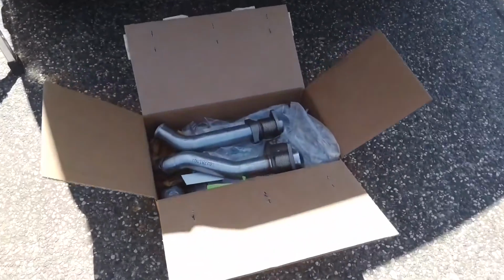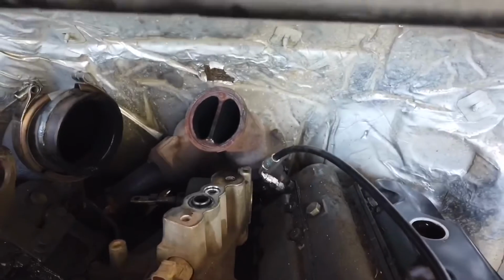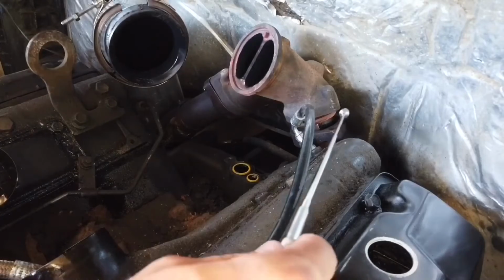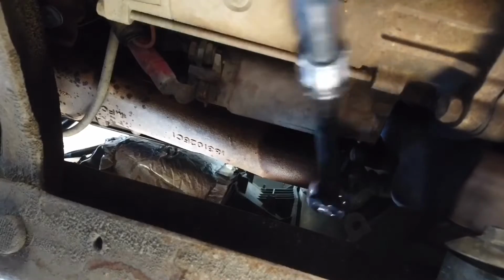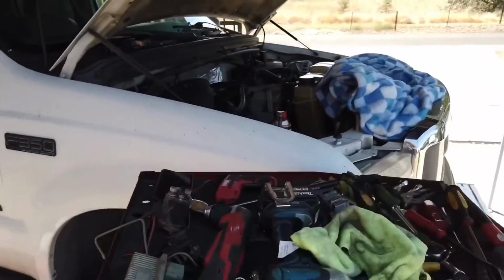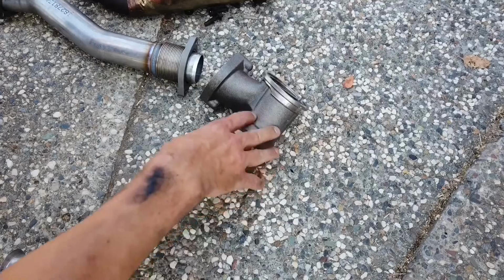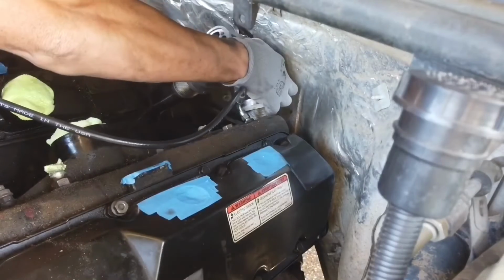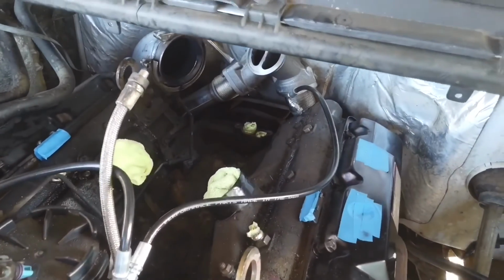2001 F350 7.3 - RiffRaff Up-Pipes Install - Stock up pipes leaking and falling apart JUNK!! F250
I knew my stock up-pipes were leaking but didnt know it was THIS BAD, thats some bad quality design by international thats for sure! im glad i desided to go ahead and get in there and get these installed. Another mod done and the 7.3 is up another level of awesome!!!

🛠FixitNicks Tools and Parts
1. Amazon Garage
2. F350 List of Parts used
3. Silverado List of Parts used
4. My Tool Box
5. Battery Jumper
6. BlueDriver OBDII Scanner
7. Milwaukee Brushless 3/8" Ratchet

🎥Things I use to make Videos
2. DJI Osmo Pocket
3. Insta360 One X
4. Samsung 128GB Micro SD
5. iPhone 8 Plus 256GB
6. iMovie or LumaFusion for editing (App Store

PROJECT COST:
2001 F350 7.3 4x4 6 Speed Dually
135,000 Miles

F350 Auction bid - $5,700
Auction fees - $540
Delivery cost - $650

•REPAIRS•

New wheel - $310
New rear tire - $130
New front tire - $130
F350 Pair of leaf springs - $240
F350 RH leaf spring sold - (-$60)
eBay Driver dually fender - $450
eBay Driver dually fender refund - (-$400)
eBay Driver duality Fender sold - (-$120)
Another Drive Dually fender - $400
Taillight - $20
Motorcraft water pump - $180
2 new Napa batteries - $300
Dorman Mirror Switch - $15
Motorcraft Steering Stabilizer - $70

•UPGRADES•

Floor mats - $30
Tailgate Assist kit - $50
2" level kit - $60
New side market lights - $35
New Clearance lights - $30
Red & Amber LED Bulbs X20 - $50
White LED Bulbs X10 - $15
3 LED Rear Bar - $10
LED flasher relay - $15
LED headlights - $150  (i didnt like the fit)
LED foglight - $120 (i didnt like the fit)
Motorcraft oil filter - $10
Motorcraft fuel filter - $20
Amazon 5W-40 Full synthetic oil - $75
Bed Back rack - $250
Fomoto Oil pan drain valve - $25
CCV Mod - $40
Intercooler pipe foil delete - $0
Intercooler pipe wrap - $20
Tyger side steps - $350
Bosch 135A alternator - $160
Boost Gauge install - $70